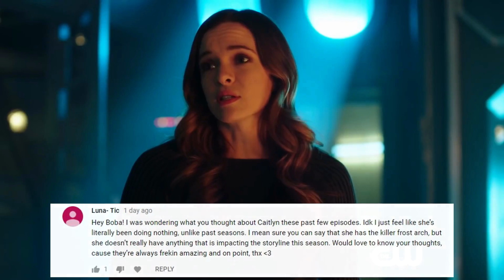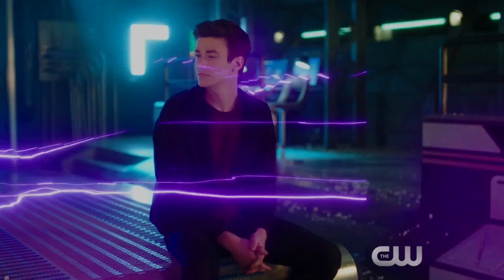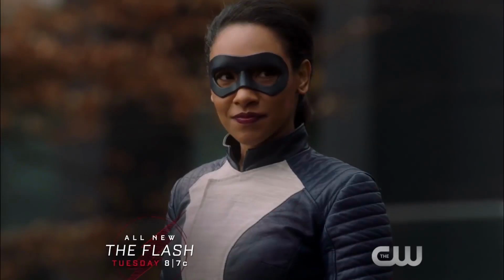Iris to Become a Reporter Again?! - The Flash 4x16 Review + Q&A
The Flash 4x16 Review, The Flash 4x16 Breakdown, The Flash Season 4 Episode 16 Iris West, Purple Lightning Speedster.

I started this channel BobaTalks because I have passion for comic book universe which include all the TV Shows and Movies. I will be covering new episodes, new trailers, movie reviews and much more so keep a look out!